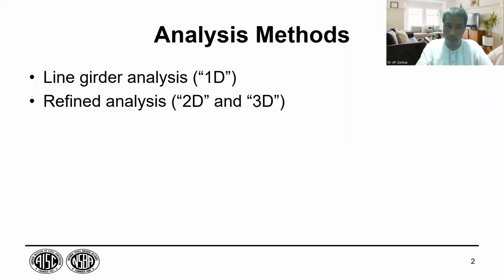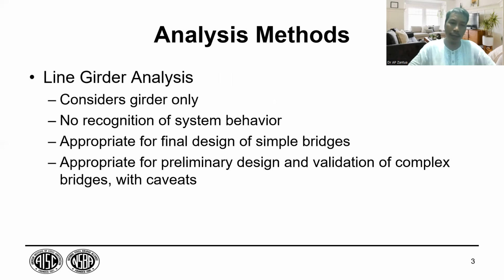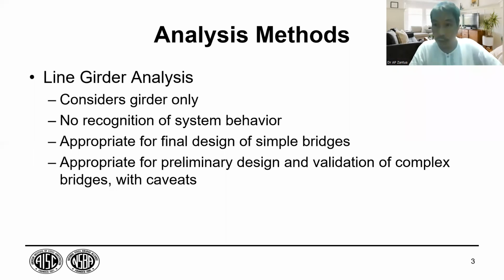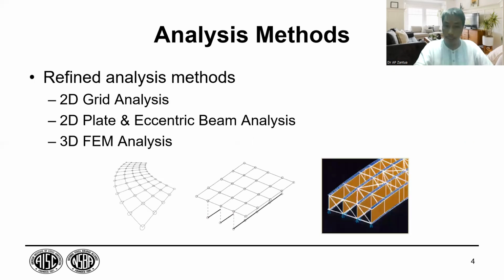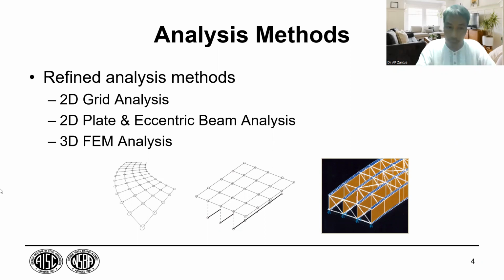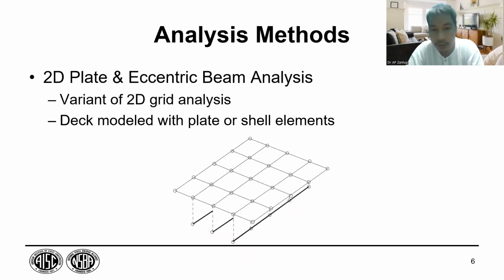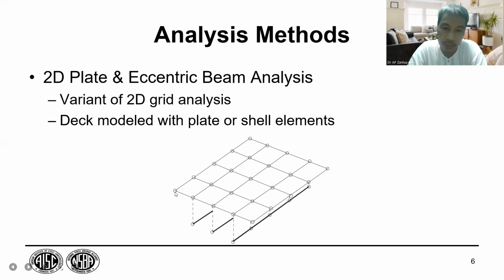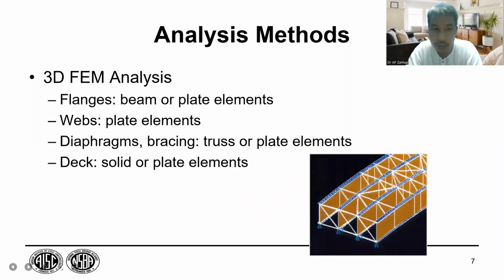BRIDGE Engineering Analysis [ Highway & Railroad Engineering ] Module 5.07